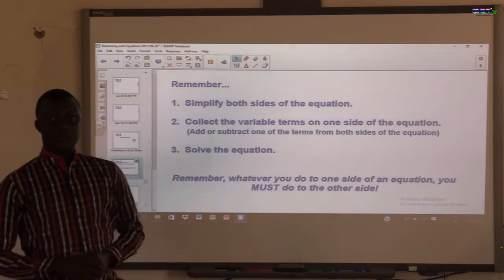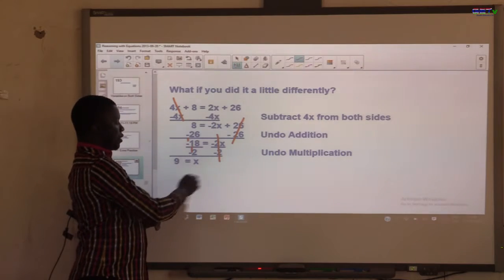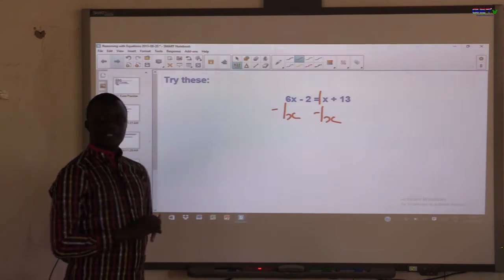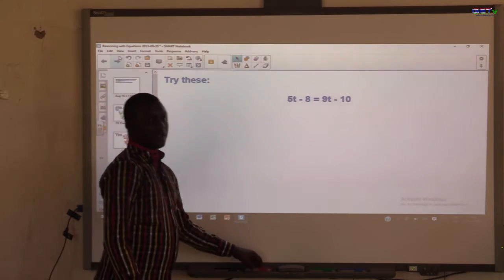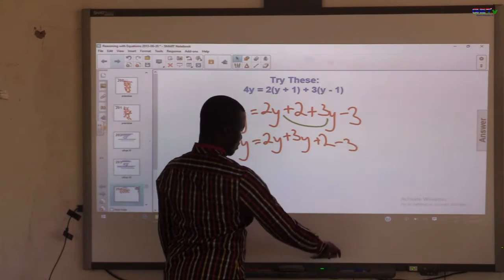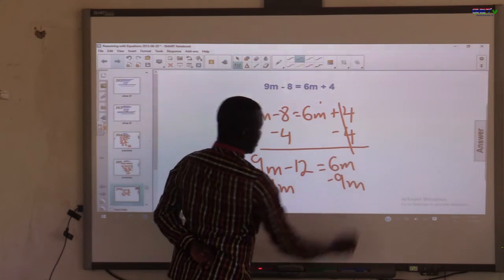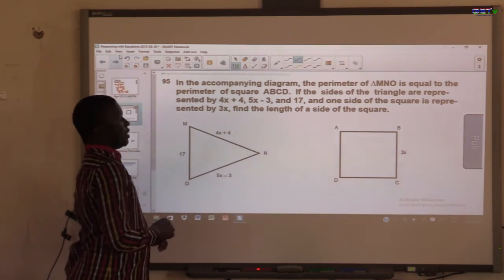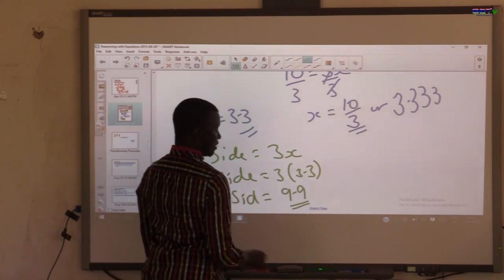Mathematics UBS Variables on both sides